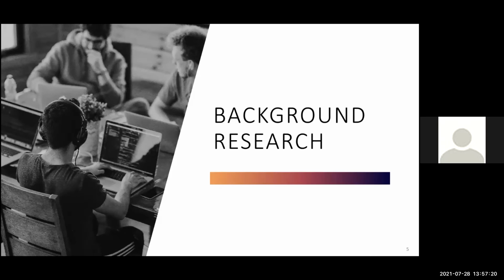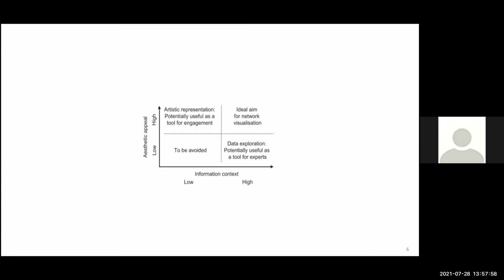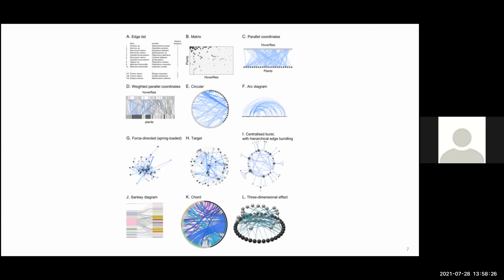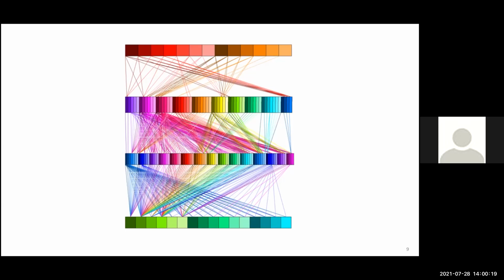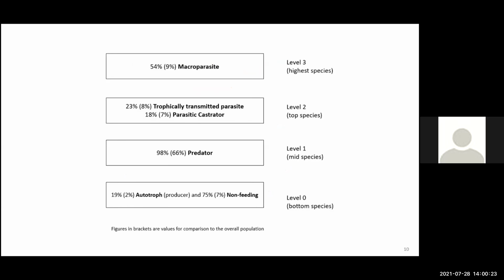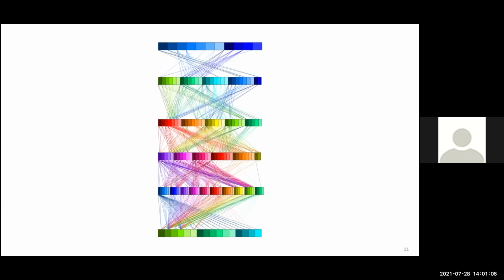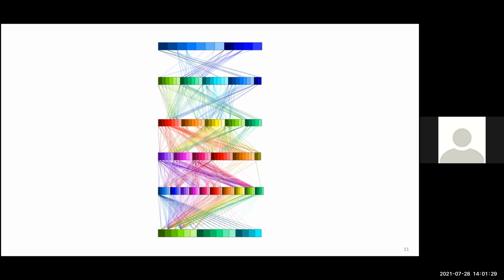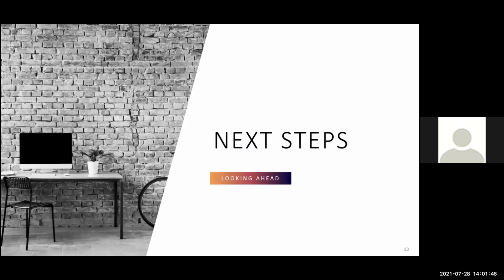Nada Baessa, King’s College London - Visualising Complex Networks